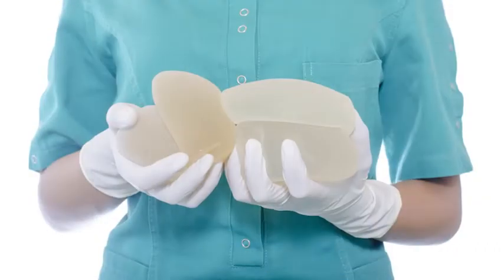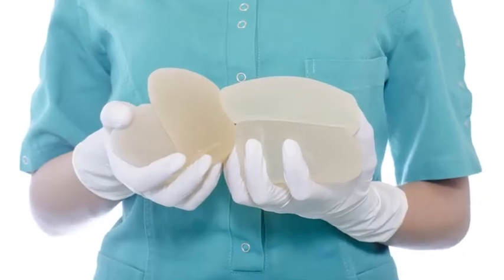The Super Bowl & Boobs! - No Spin Live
Board certified plastic surgeons discuss the Super Bowl 🏈, celebrities, and the latest hot topics in plastic surgery.

No Spin Live provides Superbowl 2017 predictions, and also expose a marketing scheme hyping a patient getting “a bigger bust hours before going to Super Bowl parties.”  Really, C’mon man!

Do you like your plastic surgery, or don’t you? No Spin Live Episode 8 takes a look at Danielle Lloyd’s latest flip flop as she now is happy with her plastic surgery. For those celebrities – and other people famous for unknown reasons – who make a clamor about the failure of their own plastic surgery and then renege to support its merits, what’s going on?